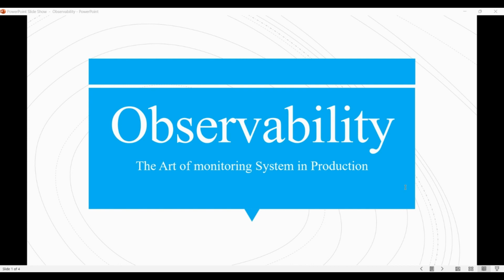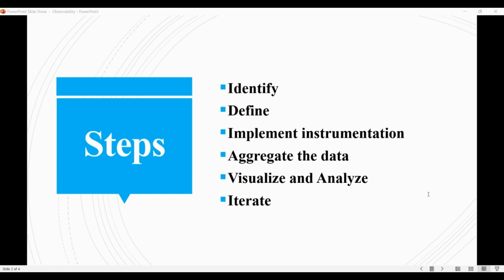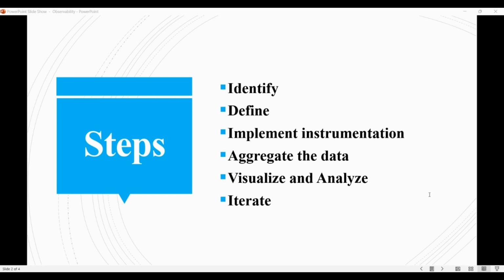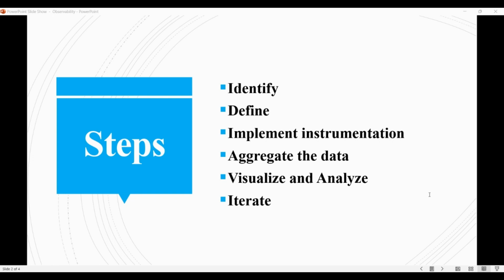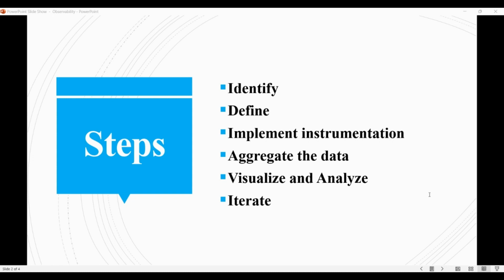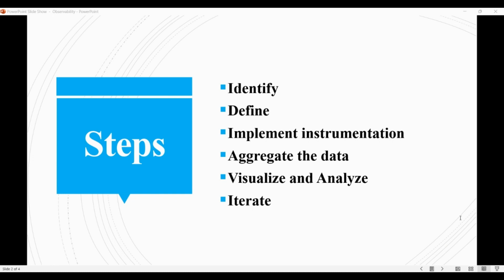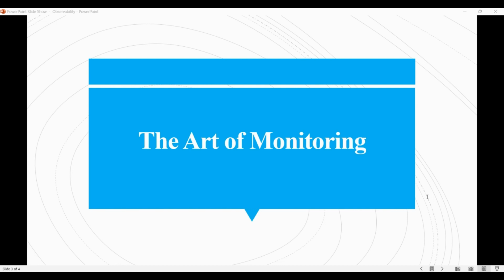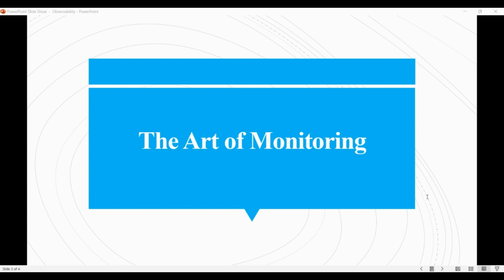Observability and the Art of Monitoring - Devsena Mishra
Observability and the Art of Monitoring